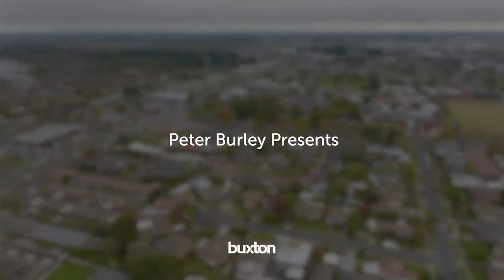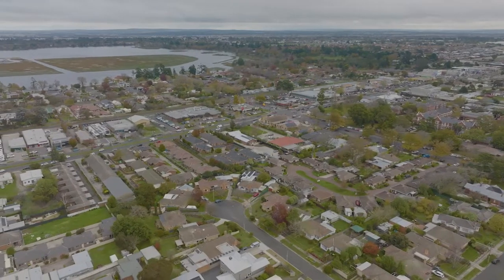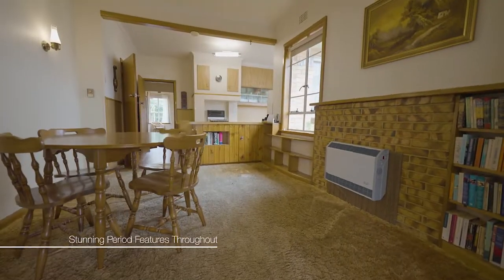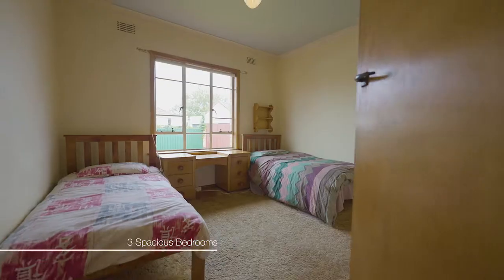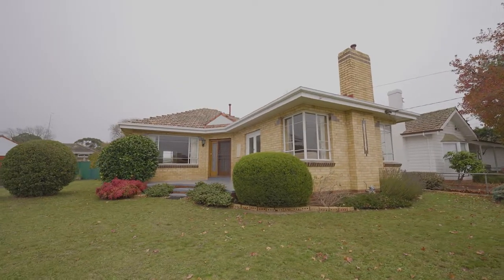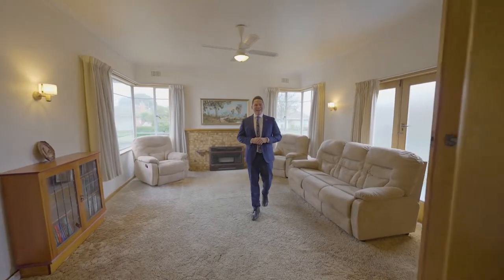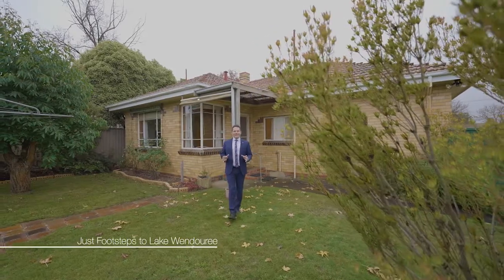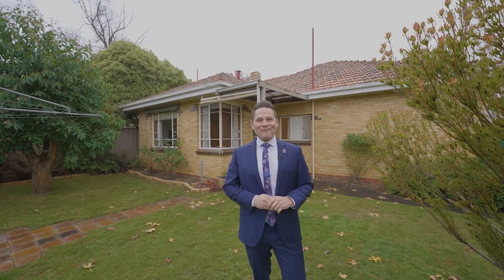Buxton Ballarat - 8 El Ramleh Avenue, Wendouree